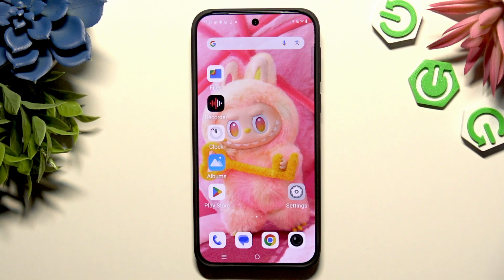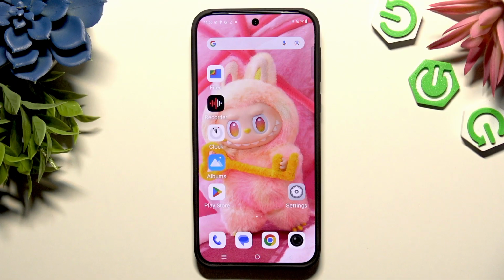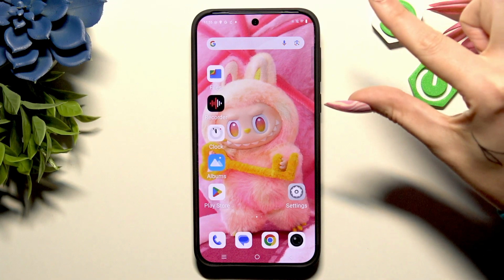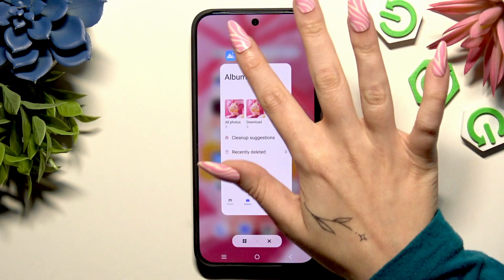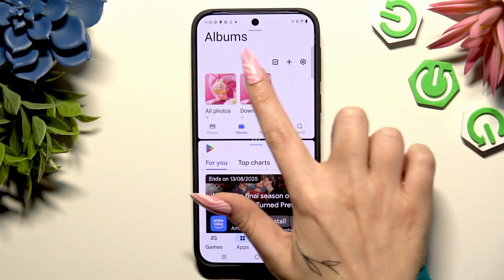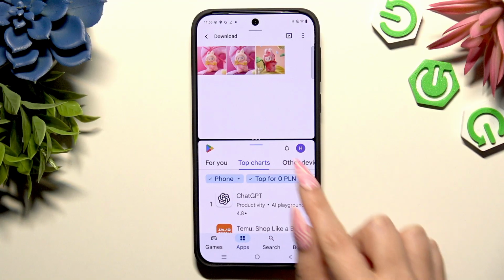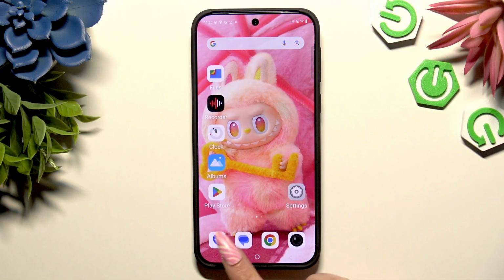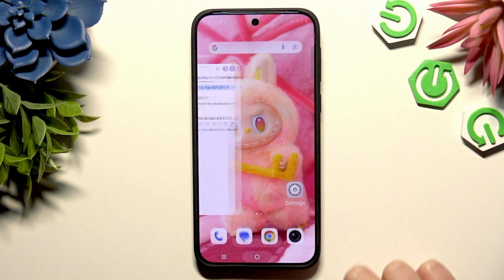VIVO X200 FE – How to Open Apps in Split Screen View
Learn how to use split screen view on your VIVO X200 FE to run two apps at the same time. In this video, we show you step-by-step how to open apps in split screen mode, making multitasking easy and efficient on your VIVO X200 FE smartphone. You’ll see how to select your first app, activate split screen, choose a second app, and manage both apps side by side. We also cover how to exit split screen view when you’re done. This feature is perfect for users who want to chat and browse, watch videos while taking notes, or use any two apps together on the VIVO X200 FE. Follow along to make the most of your device’s multitasking capabilities.

How to open apps in split screen view on VIVO X200 FE?
How to use two apps at once on VIVO X200 FE?
How to exit split screen mode on VIVO X200 FE?

0:00 Introduction
0:09 Select and open the first app
0:23 Access split screen option
0:29 Choose the second app
0:38 Using both apps in split screen
0:44 How to exit split screen view
0:53 Alternative ways to close split screen
1:02 Outro